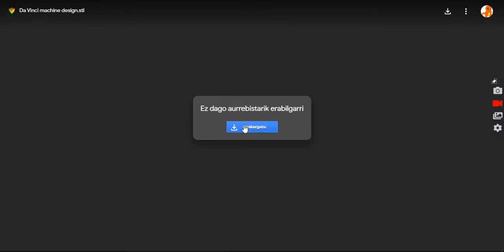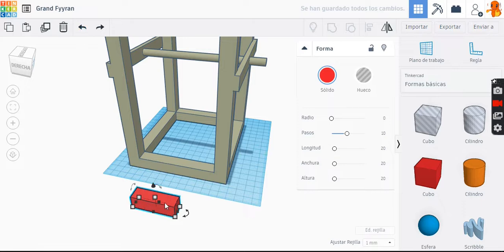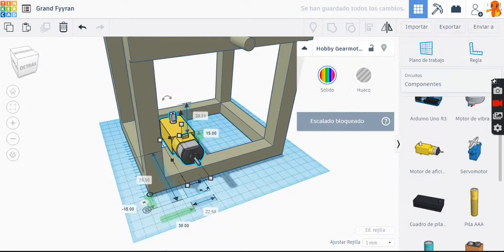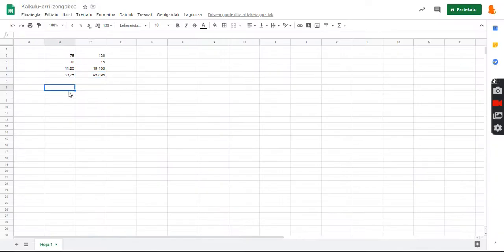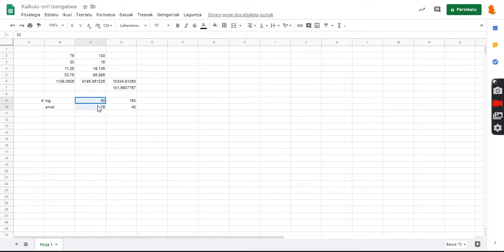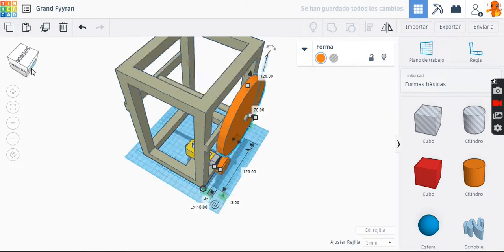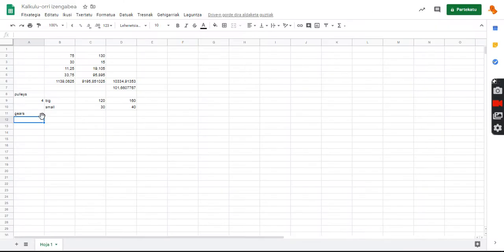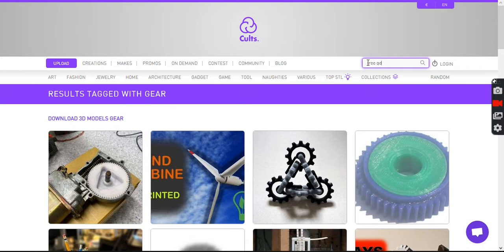Mechanism motorization project: Da Vinci machines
Here I'm gonna show you how to use Tinkercad to calculate and design a motorization for the projects we built in class, jusy as an example of what you need to do.